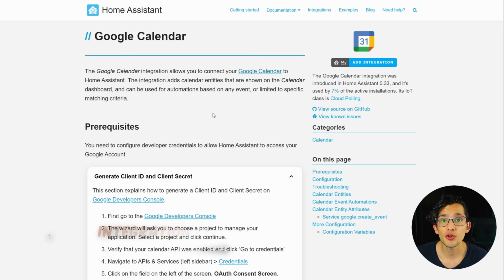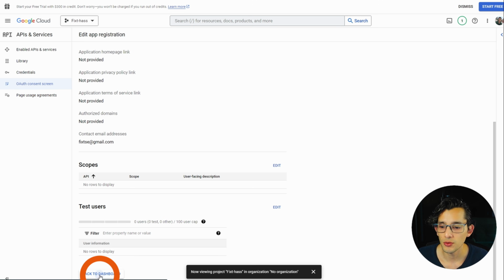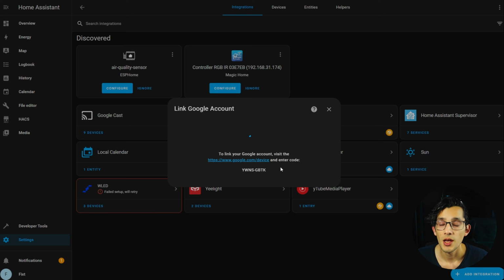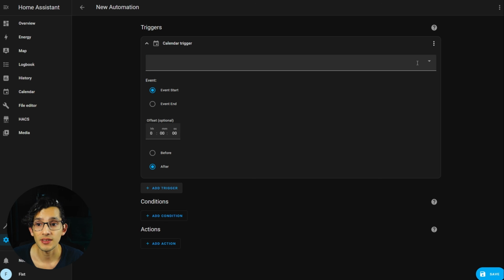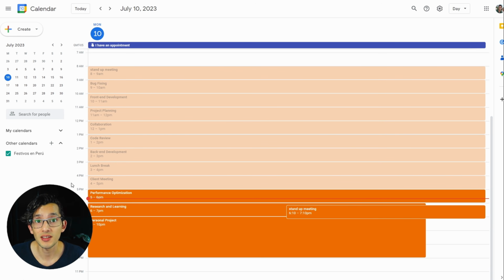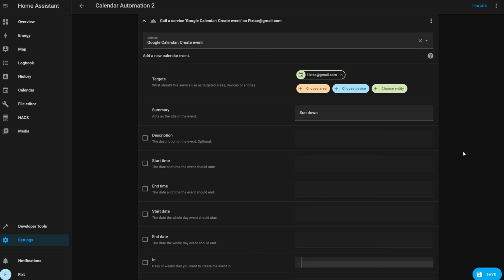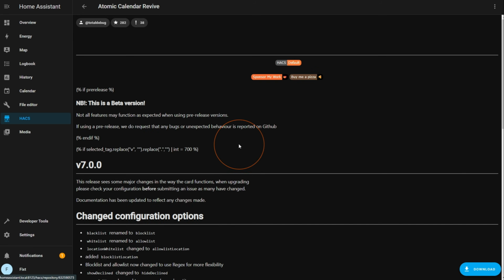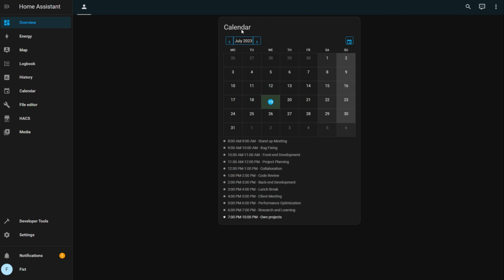Seamless Home Automation: Integrating Google Calendar into Home Assistant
Discover the Magic of Integrating Google Calendar 🗓️ with Home Assistant 🌟 No more rushing or forgetting important tasks – let your smart home take care of it all! 🌈

- Create a calendar
- Create automations that trigger with events in that calendar
- Share the calendar with your family
- Now everyone can add events to the calendar and have automations triggered for them.

00:06 Integration Configuration
02:40 How to use it
04:21 Bonus Automation
05:34 Use it in your Dashboard (Atomic Calendar Revive)